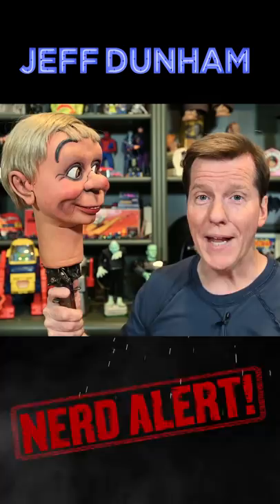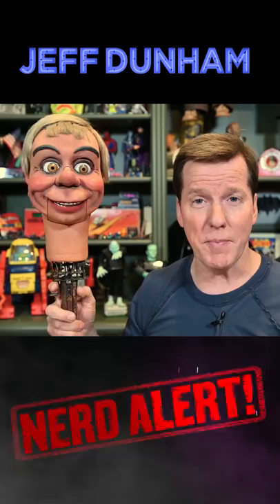NERD ALERT FOR COMPLICATED DUMMIES! | JEFF DUNHAM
Before Walter or Peanut or any of my other current players, I used an amazing dummy built in 1937! Check out “Ollie!”

Stream my last comedy special, Jeff Dunham: Beside Himself on Netflix NOW! Woo hoo!